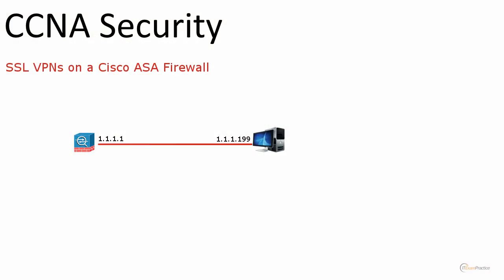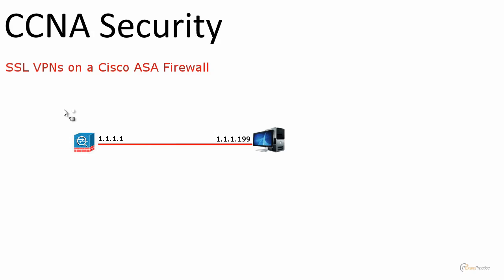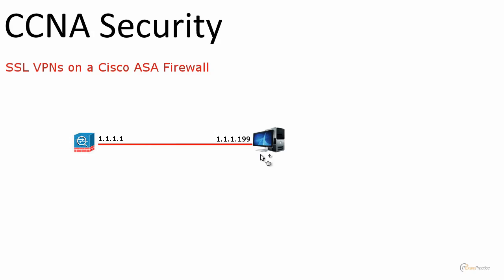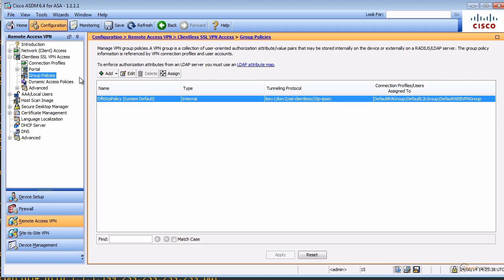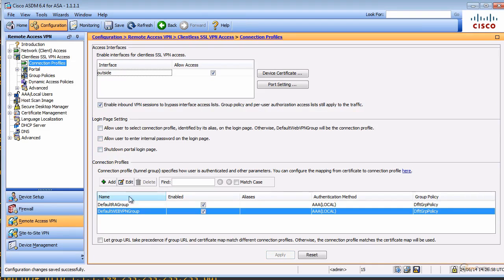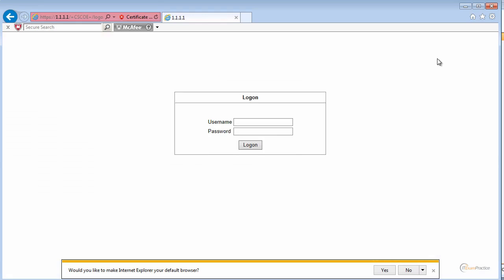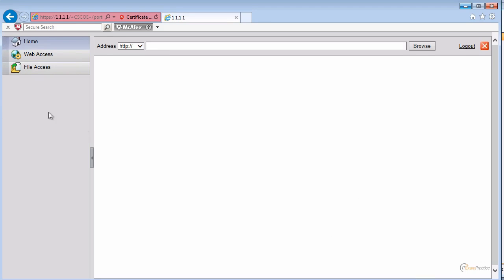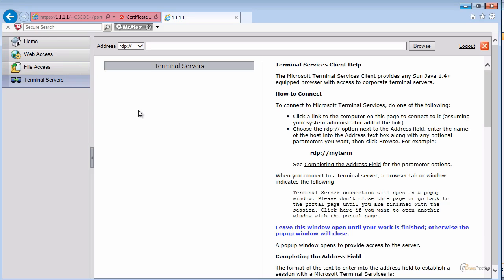Section 5 Lecture 45 SSL VPN ON A CISCO FIREWALL